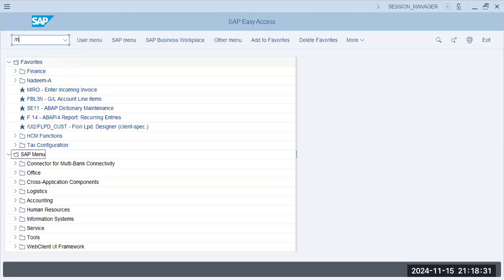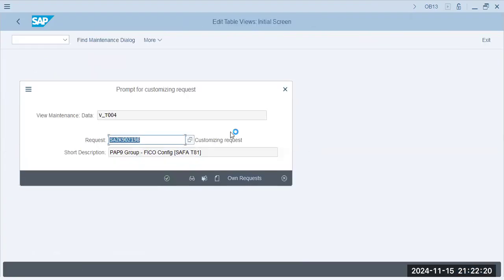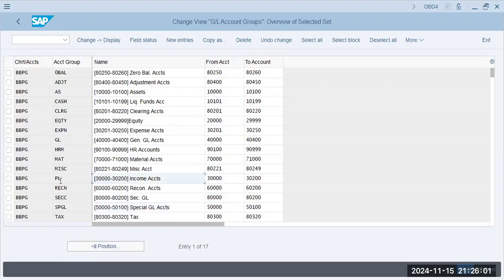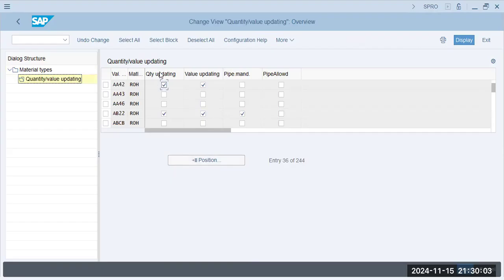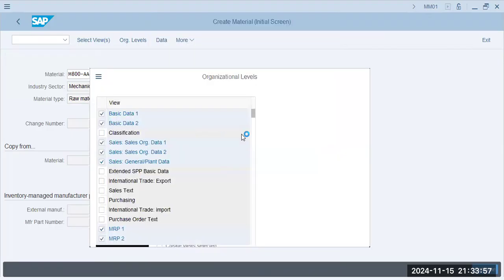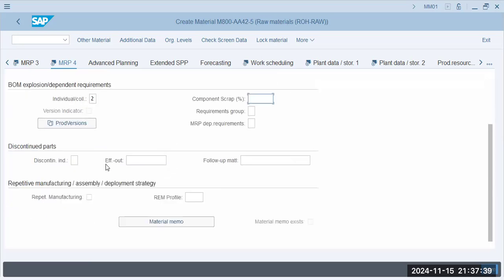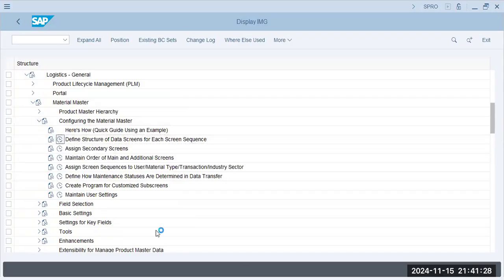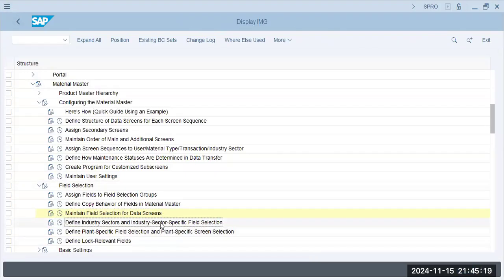Master SAP MM: Material Groups, Material Master, & Field Status Variant Configuration | VAUSNET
Unlock the full potential of SAP Materials Management (MM) with this comprehensive tutorial by VAUSNET. This video dives into the configuration of Material Groups, the creation and management of Material Master, and the setup of Field Status Variants. Gain expert insights and step-by-step guidance tailored for SAP professionals and enthusiasts.

VAUSNET is a premier ERP, digital marketing, and lead generation company with over three years of expertise in:

SAP
SEO
Social Media Marketing (SMM)
Lead Generation
Training
Sales Enablement
Freelancing
VAUSNET Socials